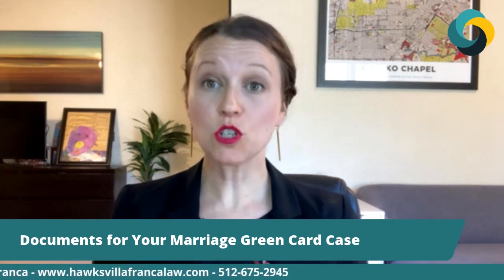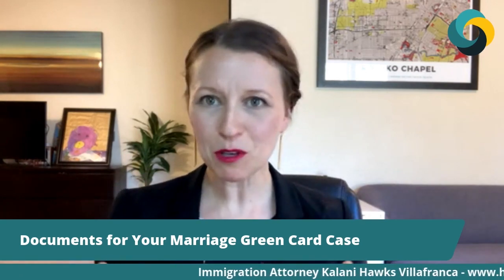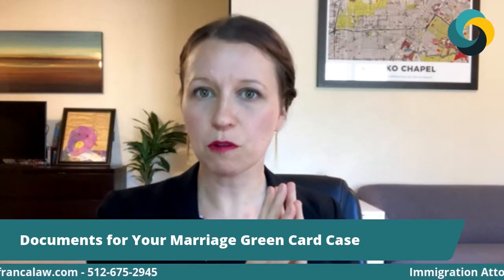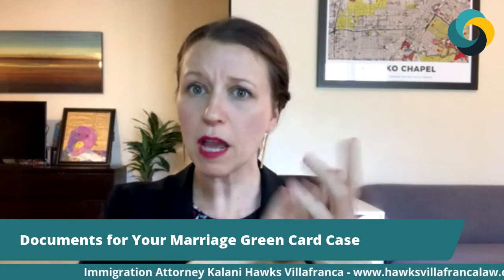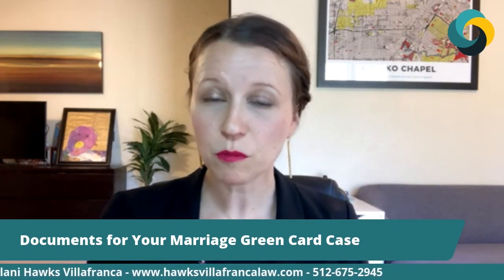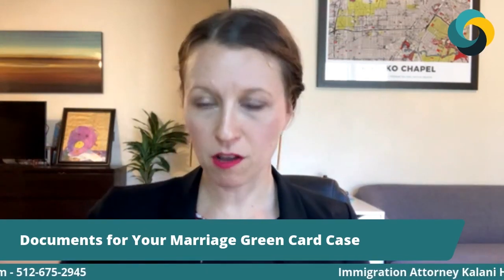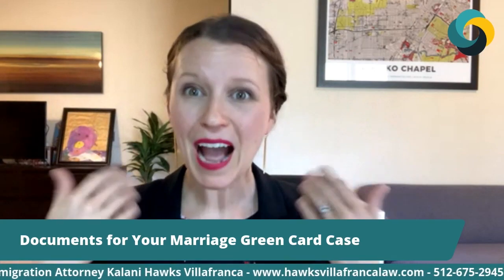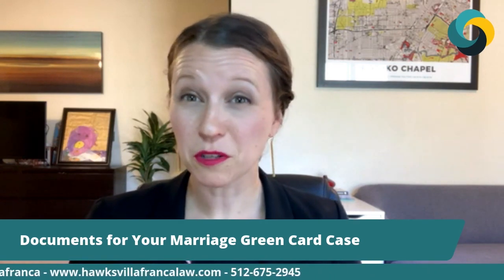Evidence you need for a Marriage Green Card Case - (SPOUSE VISA IMMIGRATION U.S.)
Are you married to a U.S. citizen or planning to get married to a U.S. citizen soon? Check this information that Immigration attorney Kalani Hawks Villafranca from Hawks Villafranca Law has for you if you want to learn more about the spouse visa and how to prove your marriage is real to U.S. immigration.

Hawks Villafranca Law
You belong here / Tu lugar es aquí